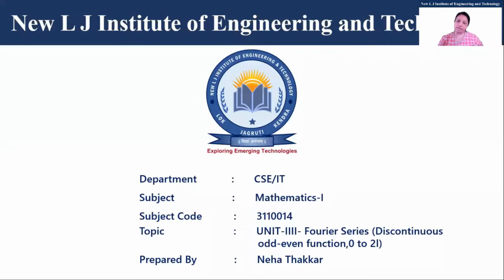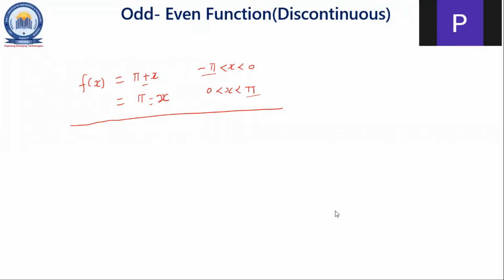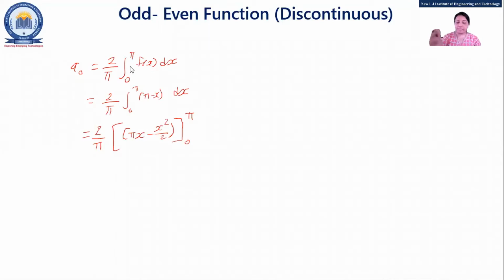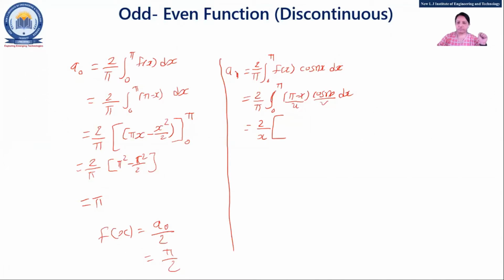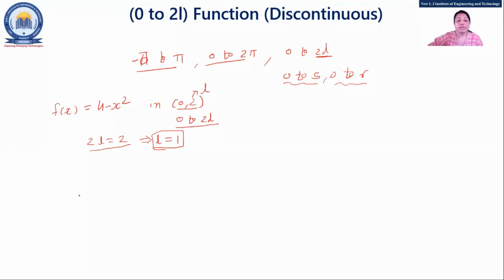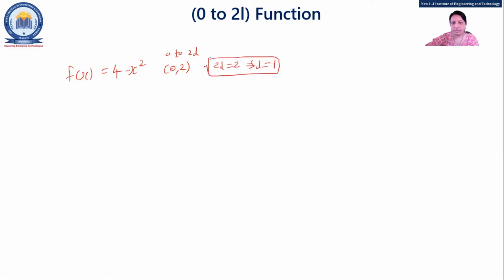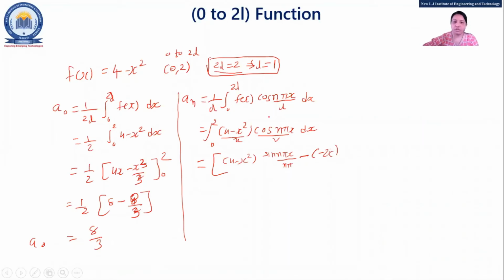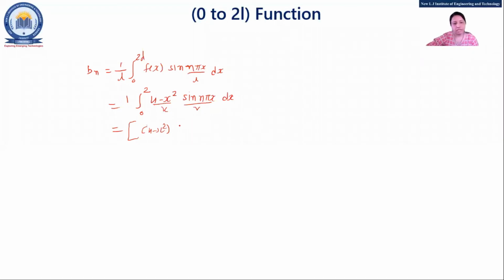MATHEMATICS-1 (3110014) || UNIT-3 || Fourier Series Part 5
Odd-Even concept in Discontinuous function
Examples in interval of 0 to 2l